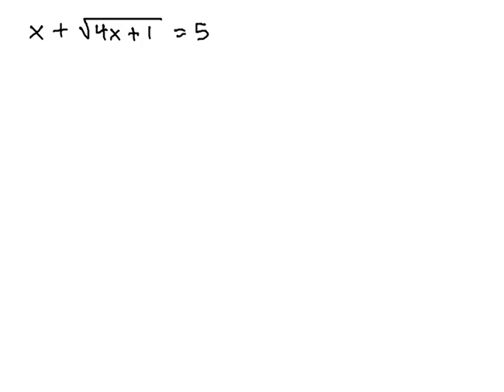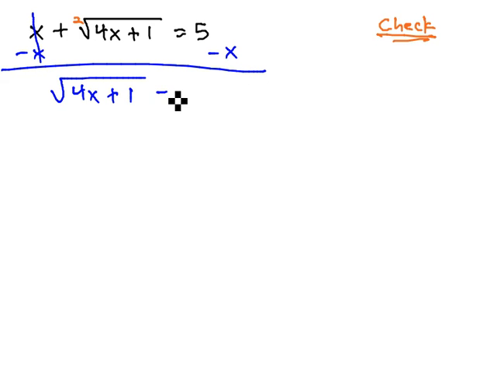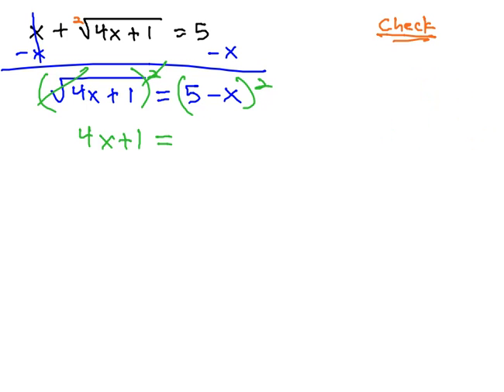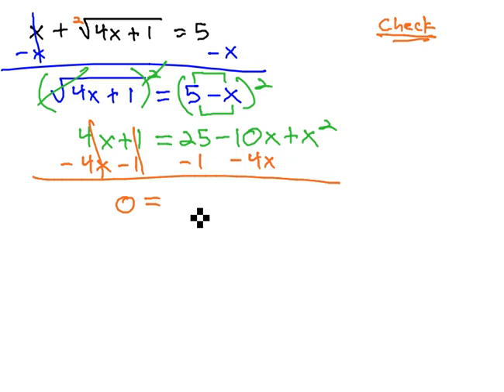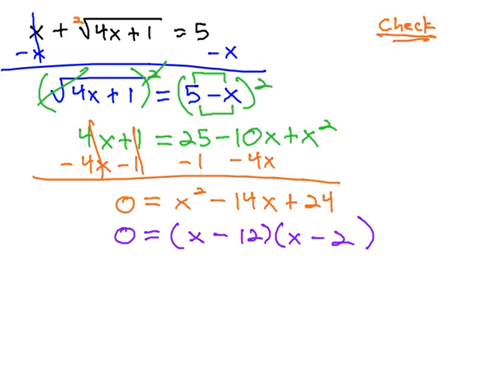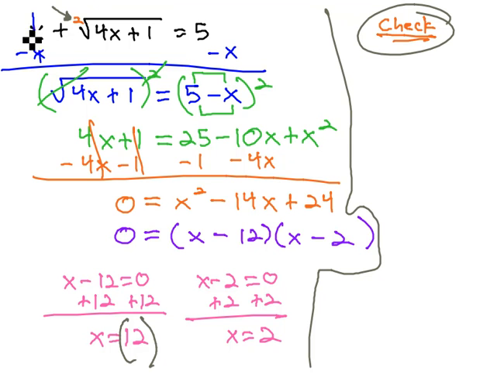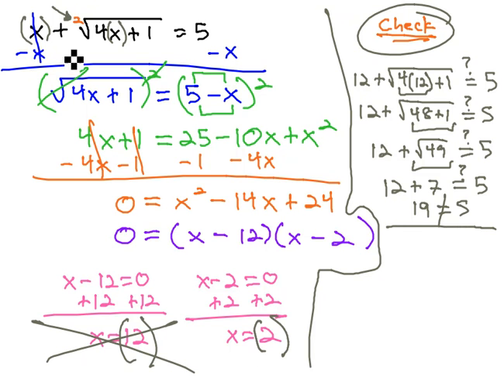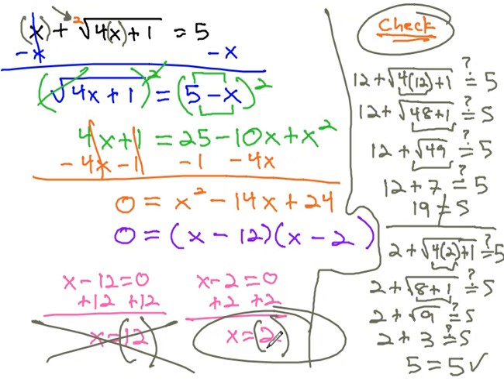Isolate Square Root and Solve - with one extraneous solution